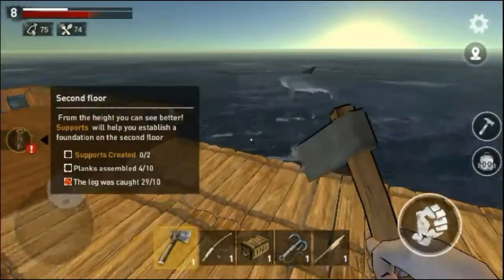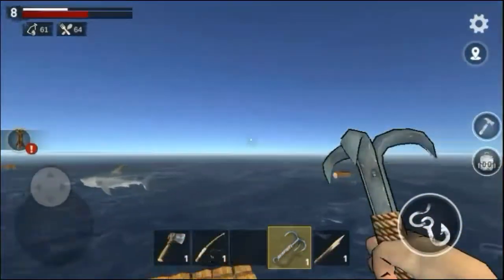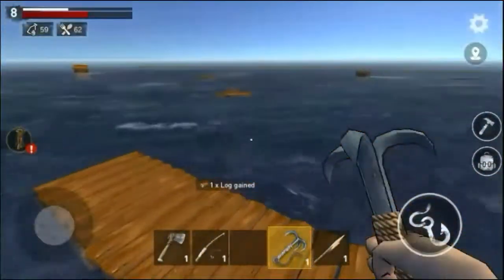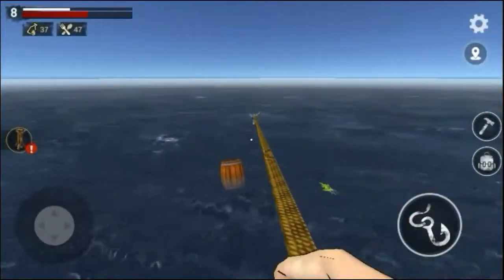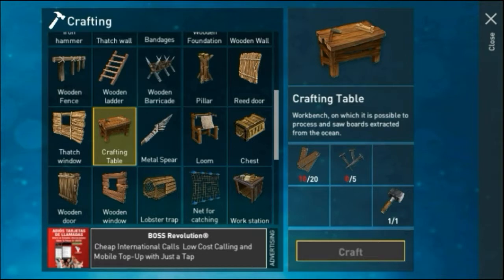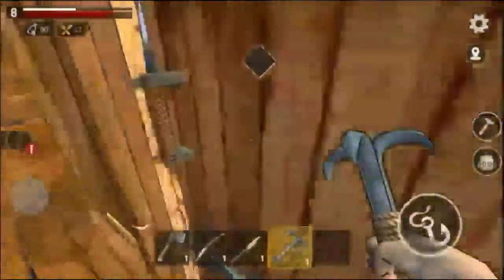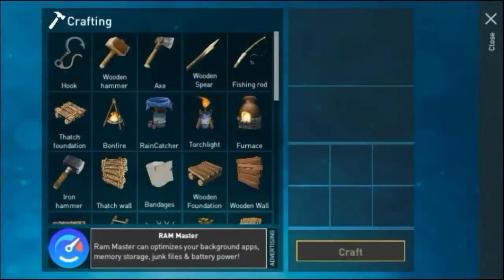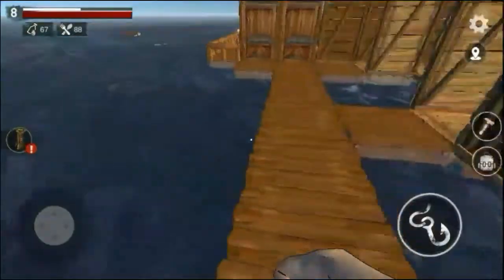Raft Survival Episode 2 (Let's Play)